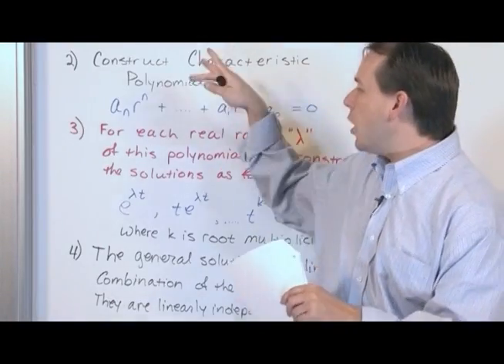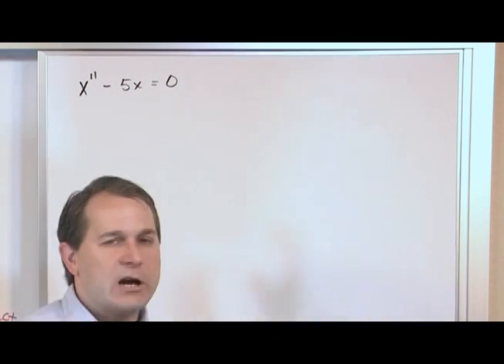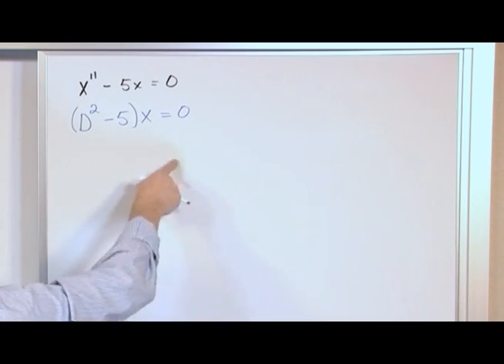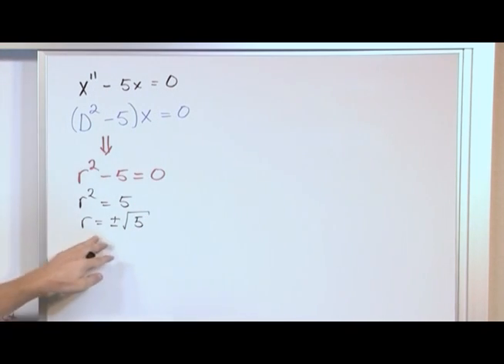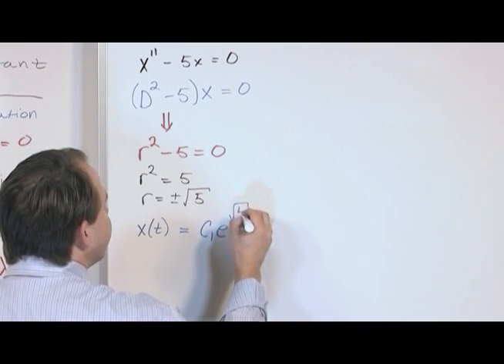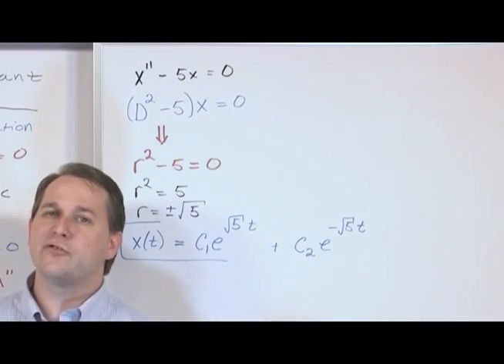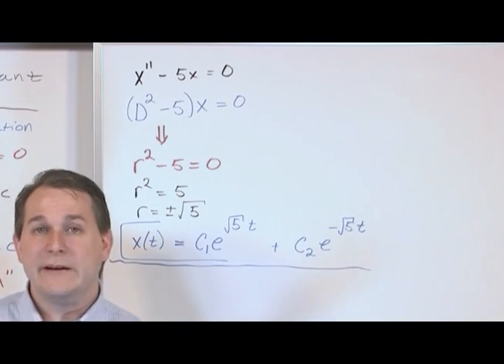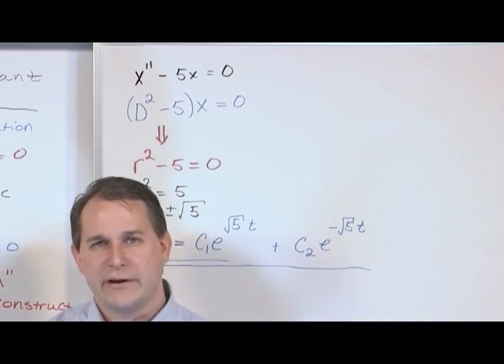Homogeneous Linear ODE - Constant Coefficients and Real Roots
Learn how to solve a linear homogeneous differential equation when the characteristic polynomial forms real roots.